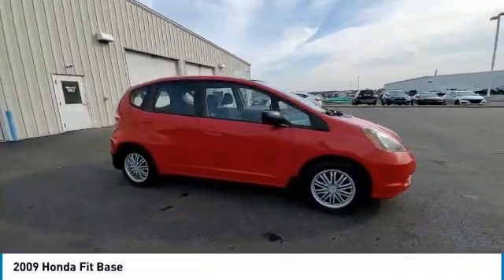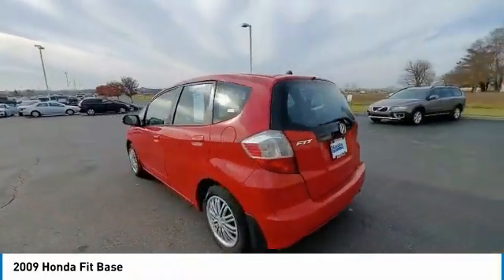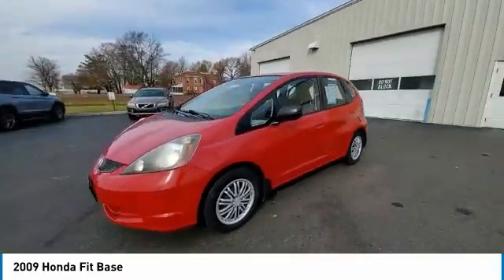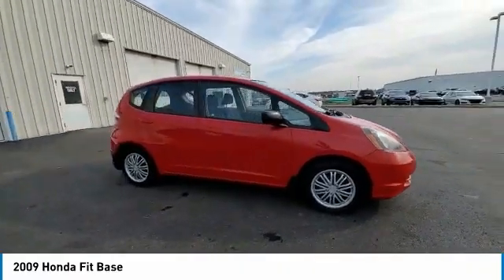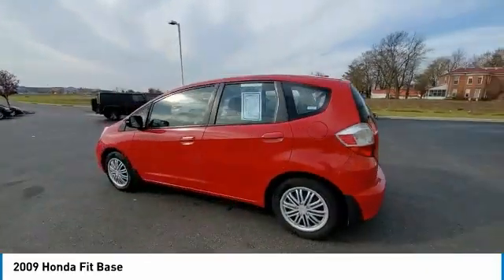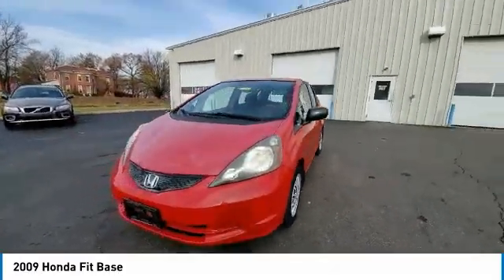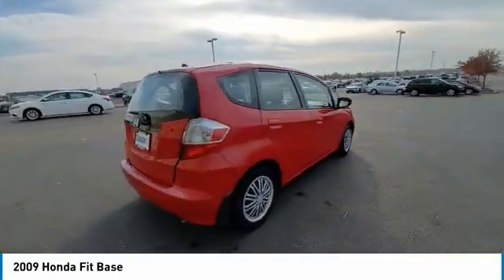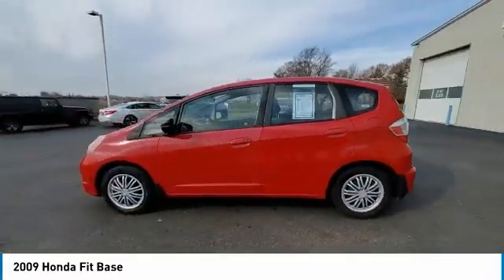2009 Honda Fit Marysville, Dublin, Delaware, Worthington, Marion, OH 9S041281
Milano Red Used 2009 Honda Fit available in Marysville, Ohio at
2009 HONDA FIT Marysville, OH
Stock# 9S041281

Honda Marysville
640 colemans Crossing Blvd

*SERVICE & MAINTENANCE COMPLETED:* Stock# 9S041281 FEATURES NO LESS THAN $1,565 IN PREVENTATIVE MAINTENANCE & SAFETY EQUIPMENT UPGRADES. Specifically this Honda Marysville 2009 Honda Fit reconditioning process Included: Mounted & Balanced 2 New Tires, Performed a Complete Inside & Out Vehicle Detail, Replaced The Battery, Performed Paintless Dent Repair, Performed complete used car vehicle inspection, Performed chip repair touch up, Performed a 4 Wheel Alignment, and Performed oil and filter change!

Of all the used cars for sale in Ohio this front wheel drive 2009 Honda Fit Base features an impressive 1.5 Engine with a Milano Red Exterior with a Black Fabric Interior. With only 67,091 miles this 2009 Honda Fit is your best buy in Columbus, OH.

*STOCK# 9S041281* Honda Marysville has this 2009 Honda Fit Base ready for a quick sale today. Don't forget Honda Marysville will buy or trade for your car, truck, SUV, van, motorcycle and/or ATV!

Honda Marysville of Marysville, Dublin, Urbana, Lima, Delaware, Marion, OH. You can also visit us at, 640 Coleman's Blvd Marysville OH, 43040 to check it out in person!

*MECHANICAL FEATURES:* Scores 33.0 Highway MPG and 27.0 City MPG! This Honda Fit comes Factory equipped with an impressive 1.5 engine, an manual transmission. Other Installed Mechanical Features Include Power Windows, Power Mirrors, Tire Pressure Monitoring System, Tachometer, Power Steering

*INTERIOR OPTIONS:* Marysville, Dublin, Urbana, Lima, Delaware, Marion, OH used car shoppers are lighting up the phones at our Marysville, OH dealership over these interior options: Bucket Seats, Air Conditioning, Telescoping Wheel, Vanity Mirrors, Rear Window Defroster, Split Folding Rear Seat, Tilt Steering Wheel

*SAFETY OPTIONS:* If you're making a cross-town Columbus commute from Worthington to Grove City, you'll enjoy peace of mind with the following safety equipment options: Brake Assist, Anti-Lock Brakes, Dual Air Bags, Head Restraints, Occupant sensing airbag, Overhead airbag, Front Side Air Bags, Passenger Air Bag Sensor

*Used Cars Columbus Ohio:* with over 457 Honda used cars for sale at our Columbus, OH Honda dealership. Honda Marysville has the used cars Columbus, Ohio shoppers trust for safety, reliability and service. This week you'll select from one of the 8 Honda Fit sedans like this Milano Red 2009 Honda Fit Base that we have in stock!